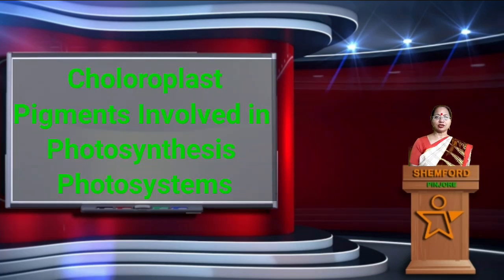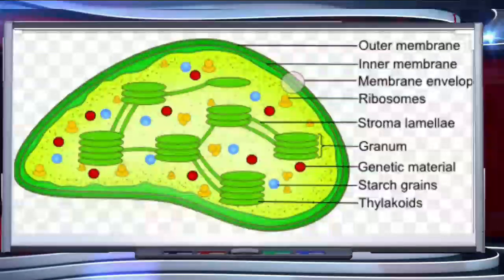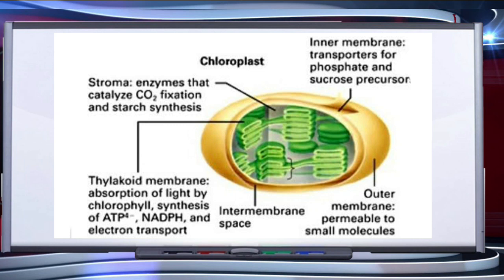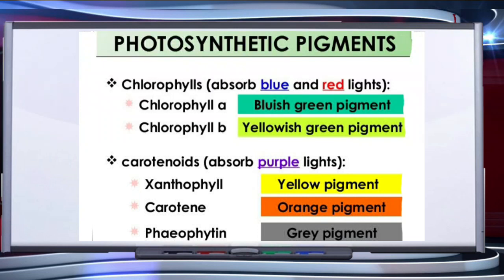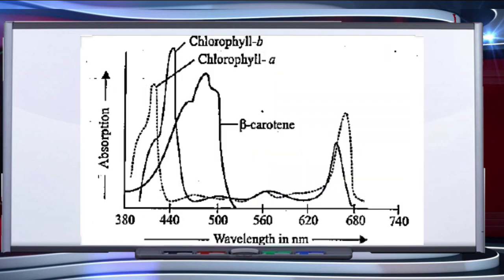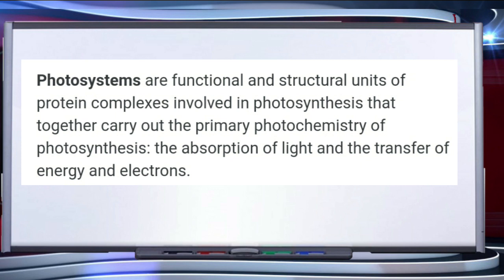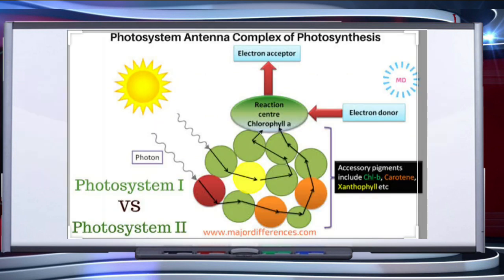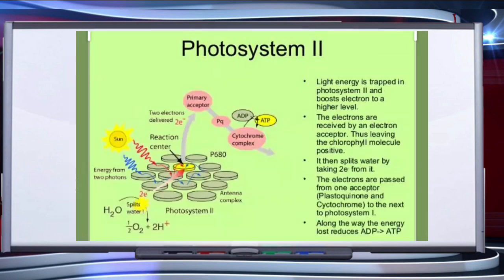class _11_biology _chapter_13_photosynthesis in green plants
chloroplasts, photosystems